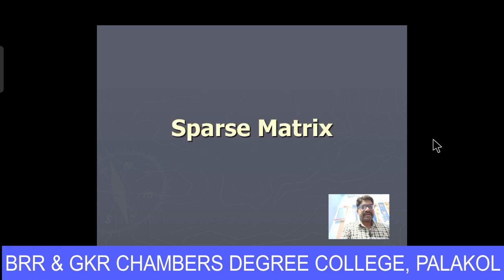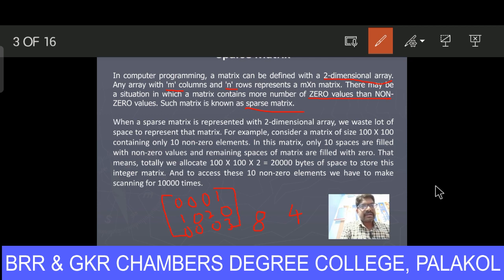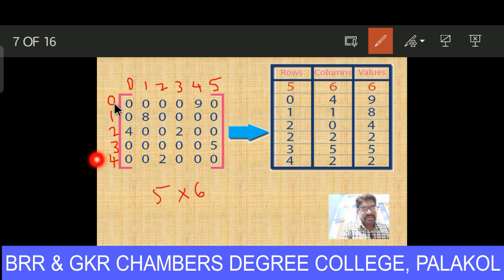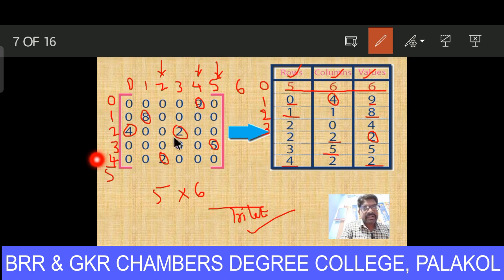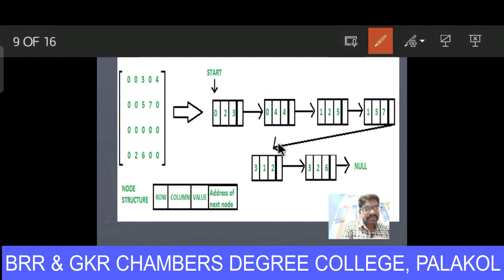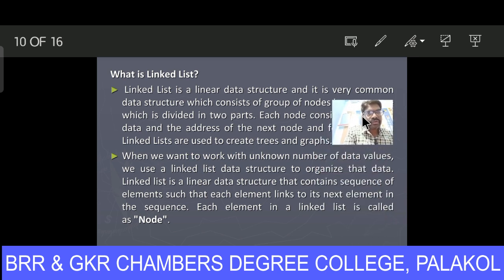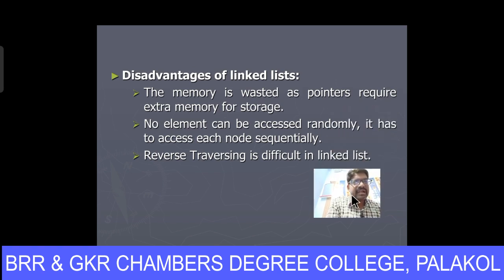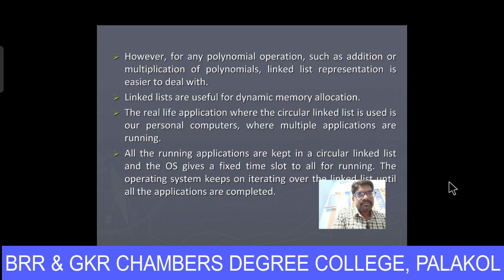IIBSC-IV SEMESTER-COMPUTER SCIENCE-DATA STRUCTURES-UNIT-1 SESSION-3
SPARSE MATRIX, INTRODUCTION TO LINKED LIST, ADVANTAGES, DISADVANTAGES AND APPLICATIONS OF LINKED LIST